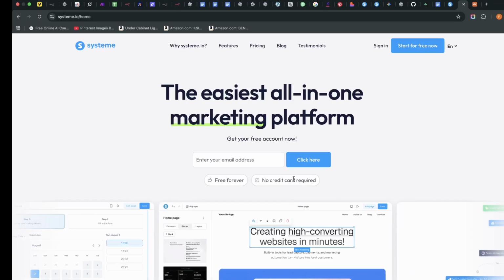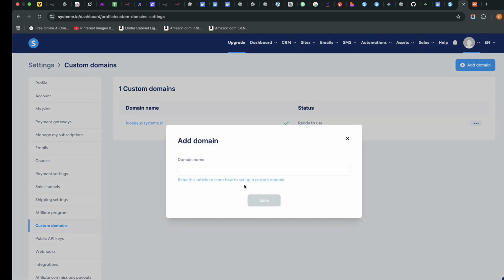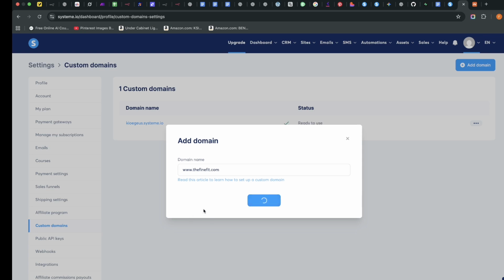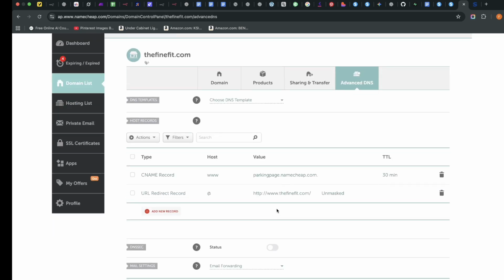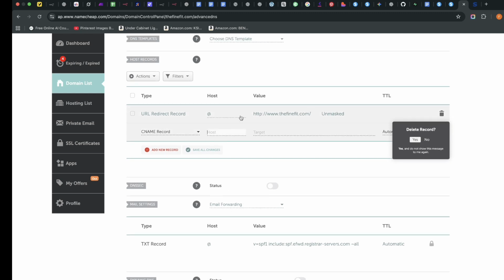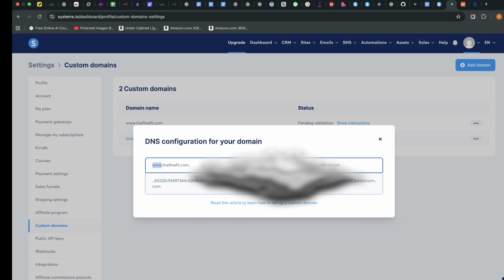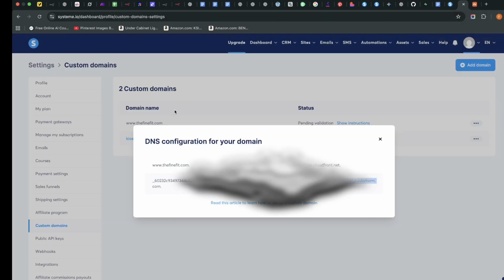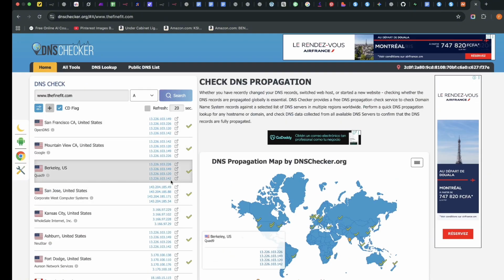How To Connect Namecheap Domain To Systeme.io (Add Custom Domain)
How to Connect Namecheap Domain To Systeme.io (Add Custom Domain) FAST!

Struggling to set up your website? This step-by-step tutorial shows you the EASY way to connect your Namecheap domain to Systeme.io and add your custom URL to your funnels. Stop feeling confused by DNS records and CNAMEs!

Having a custom domain (e.g., is crucial for professional branding and boosting your email deliverability on Systeme.io. In this video, I walk you through the entire process, from getting your CNAME records in Systeme.io to updating the DNS settings in your Namecheap account.

Don't let tech hurdles stop your online business! Watch now to get your funnel up and running on your own branded domain name.